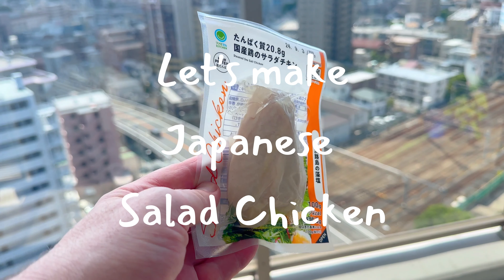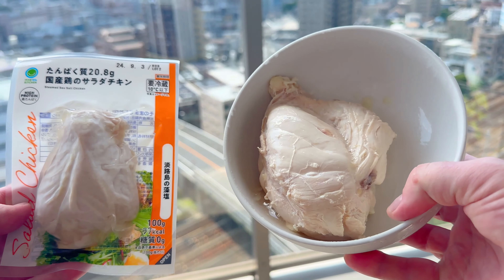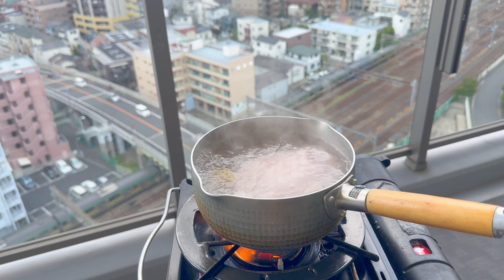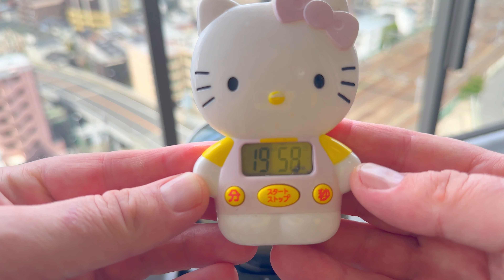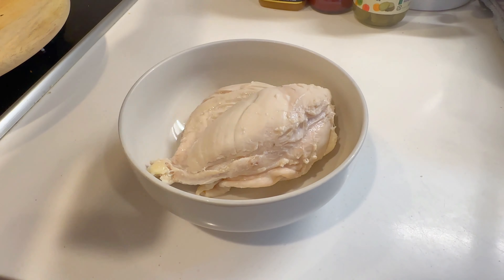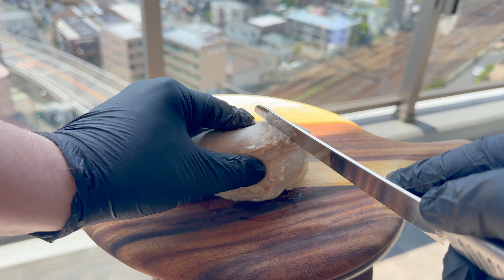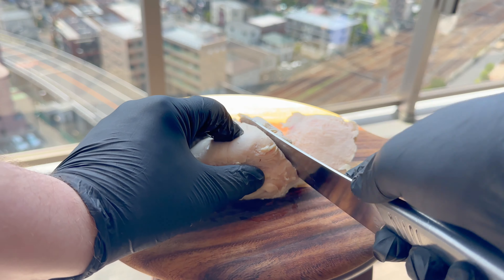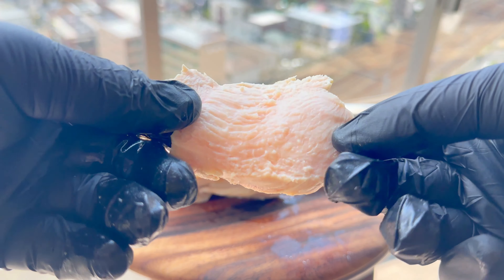Let's make Japanese salad chicken aka poached chicken サラダチキン レシピ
The Bento Buster, a Kiwi in Japan, shows how to make Japanese salad chicken aka poached chicken